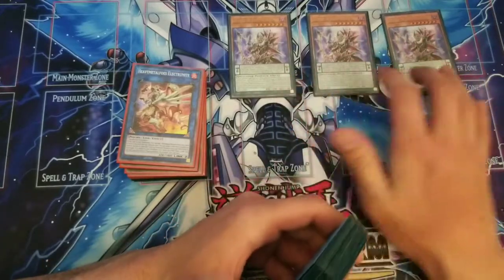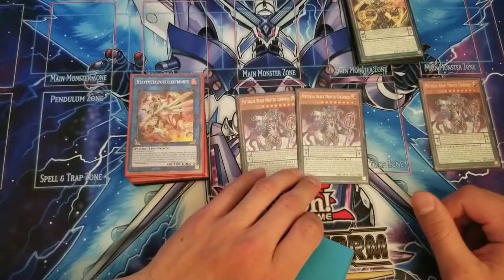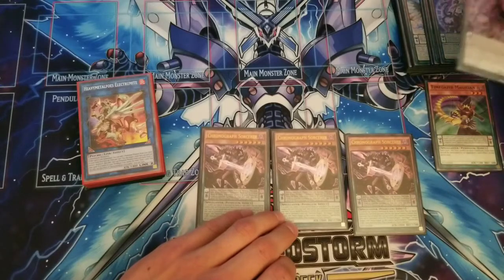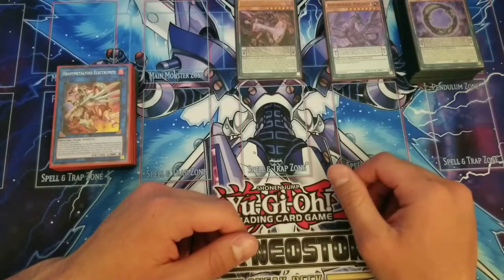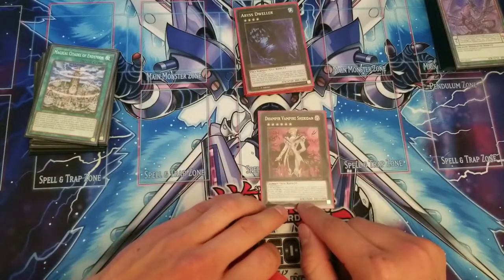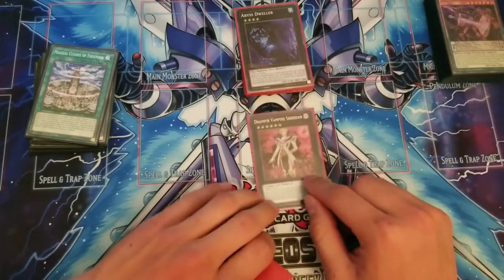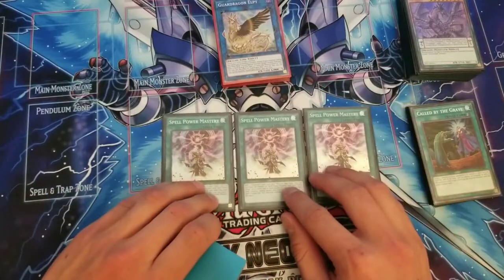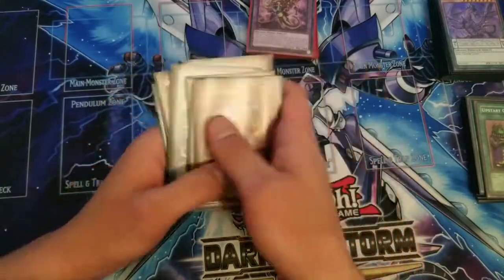Pure Endymion Pendulum Deck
Pure Endymions with mythical beasts!

One of the best rogue sleeper decks this format